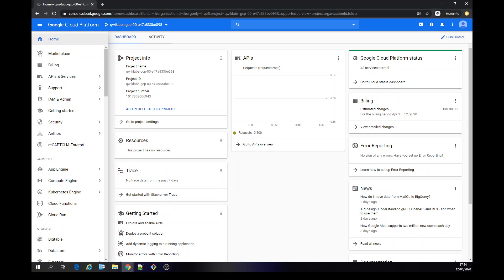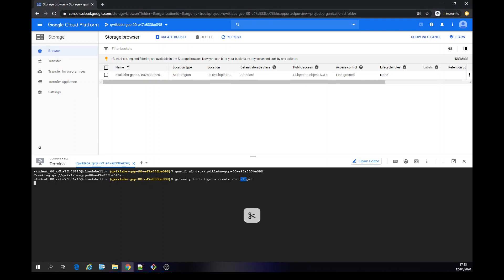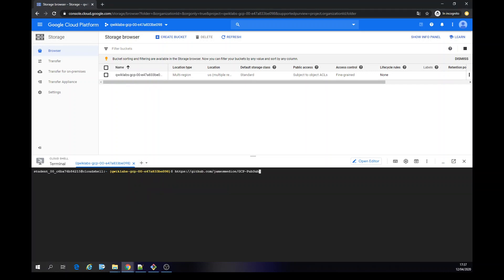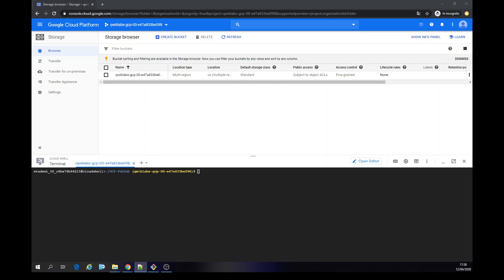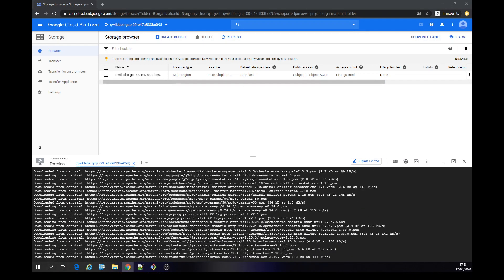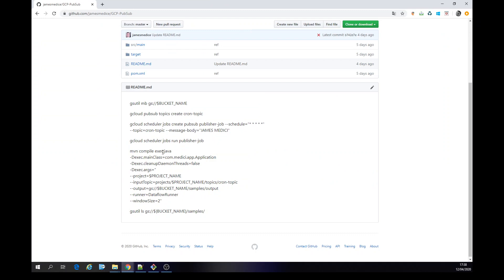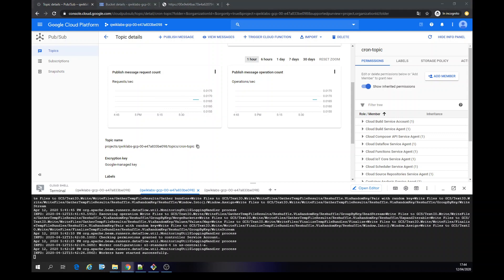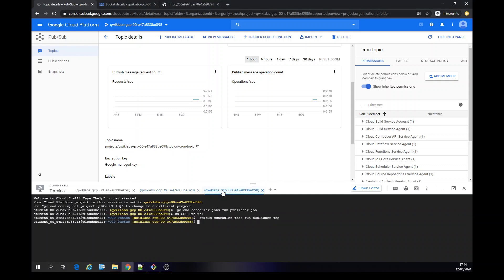Google Cloud Platform: Gcloud Scheduler pushes messages to PubSub log on Storage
In this demo is shown how to create a scheduler with a cron expression that pushes messages to PubSub Topic that with  a java app using a subscription consumes the msssage and log into storage bucket